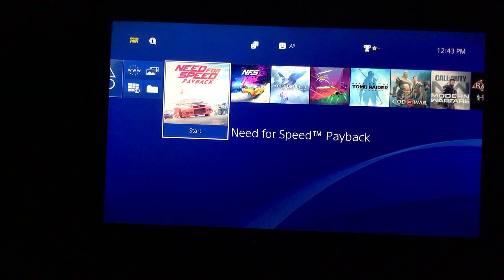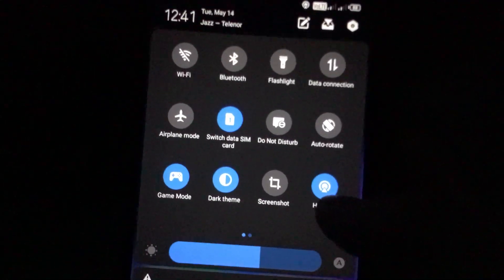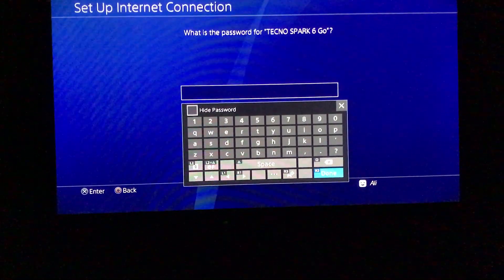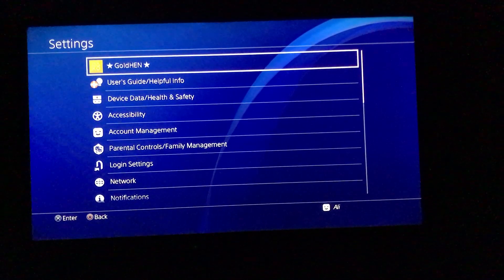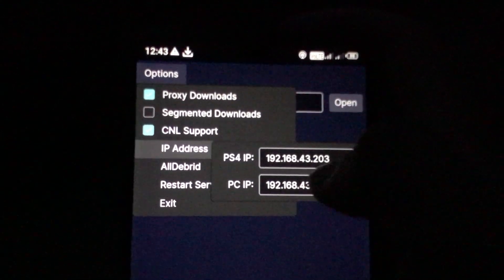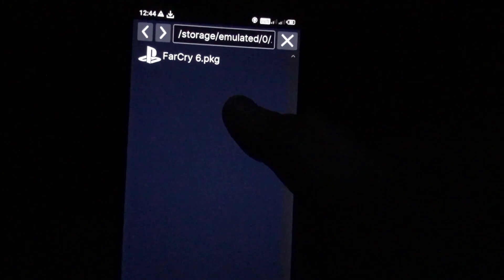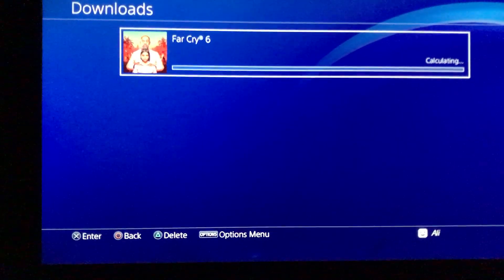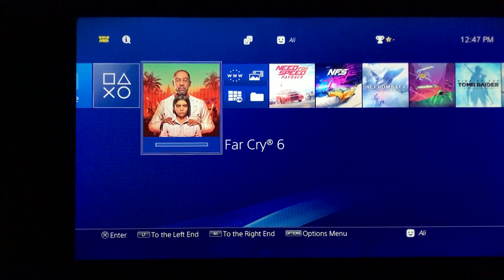How to Transfer Games in PS4 using Android phone | Fast and Easy